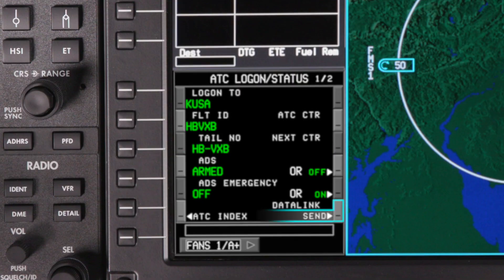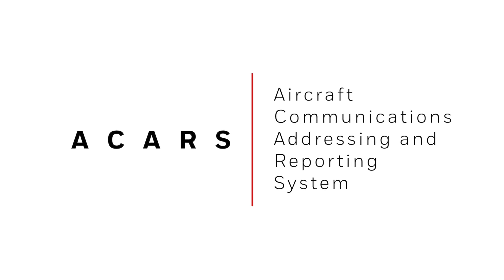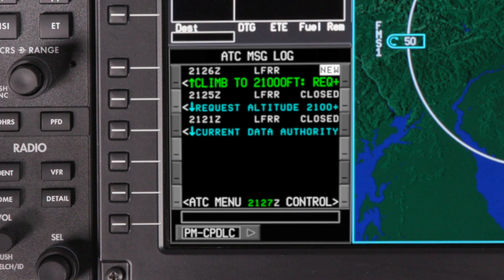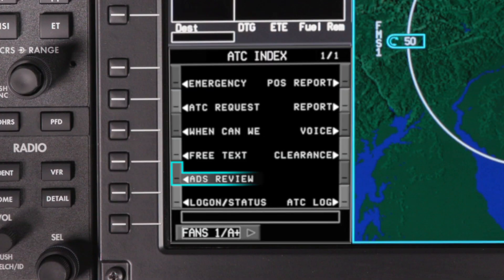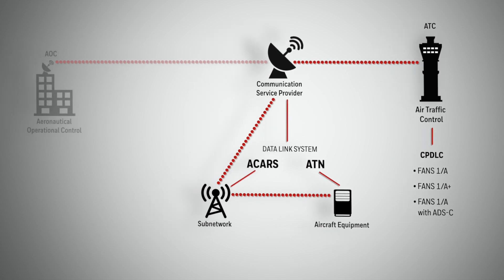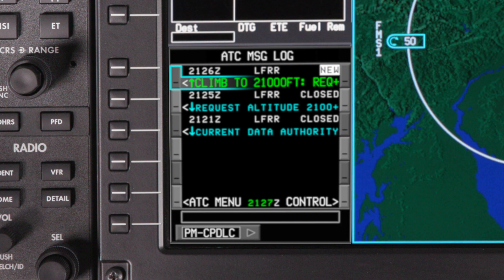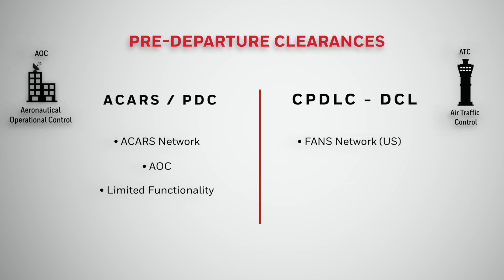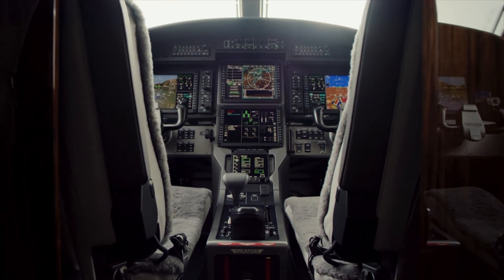Datalink Basics on Pilatus Aircraft | Honeywell Aerospace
This video contains Datalink Information on Pilatus PC-12 and PC-24 Aircraft.

Honeywell's ACE system on Pilatus PC-12 and PC-24 Aircraft features various datalink capabilities. Datalink is the ability to send text messages back and forth between an aircraft and a ground station. The ground station can be a company dispatch service or air traffic control. This video provides an overview of datalink and CPDLC as it applies to Pilatus Aircraft.